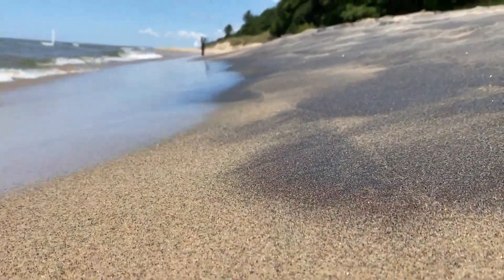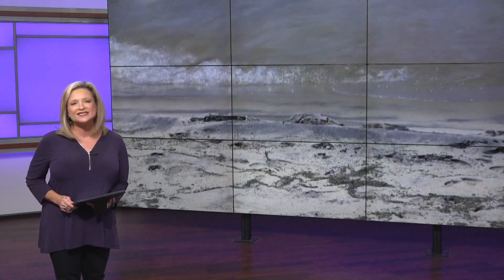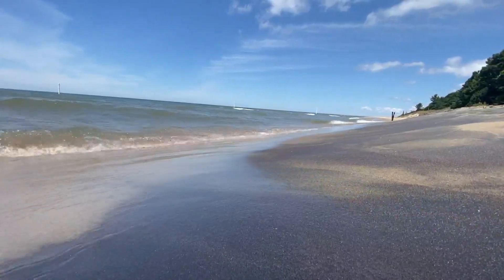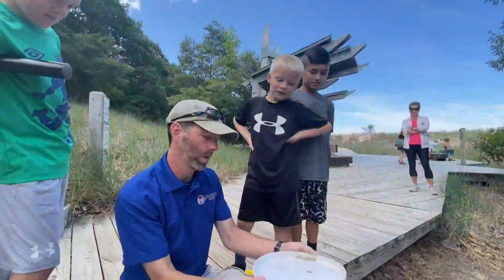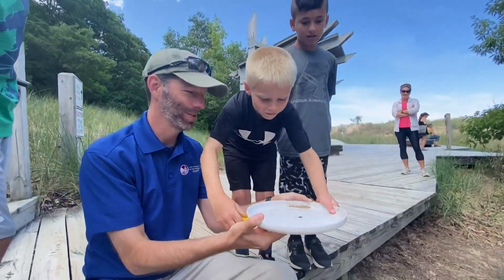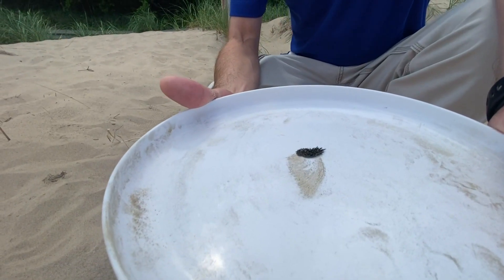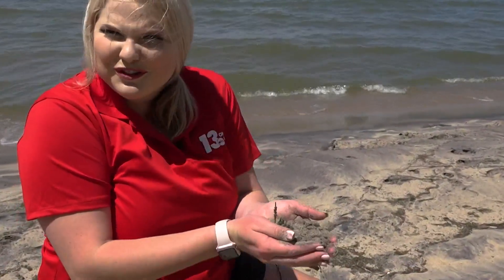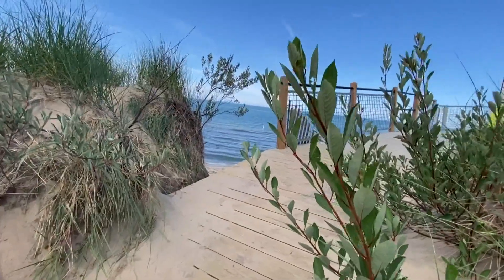Lake Michigan Black Sand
So what are these black streaks we see along the beaches?